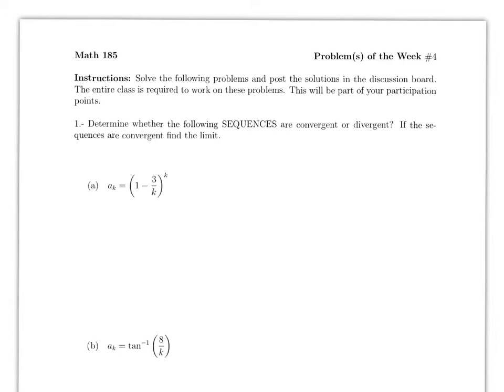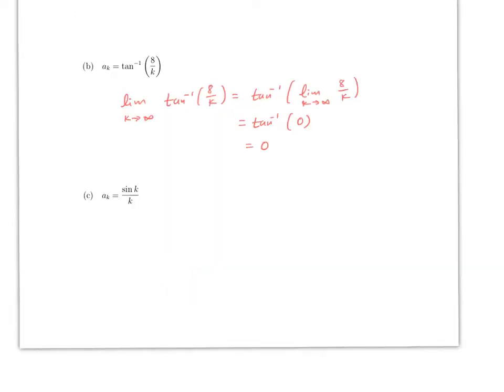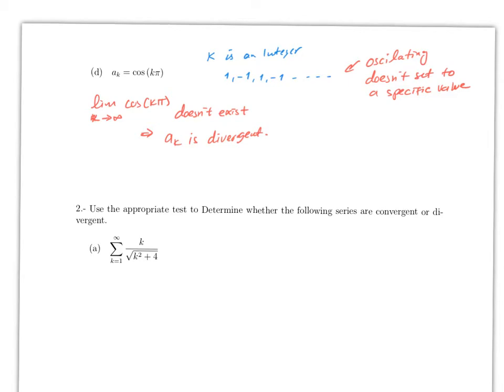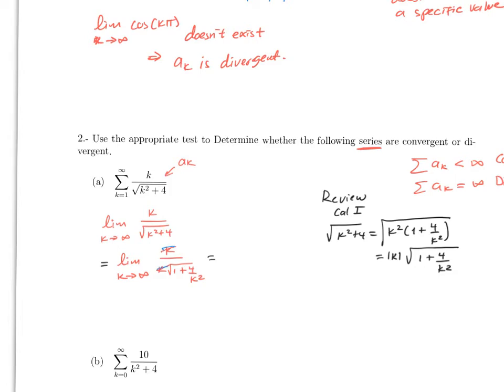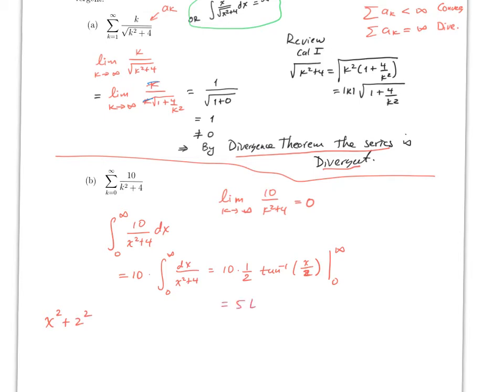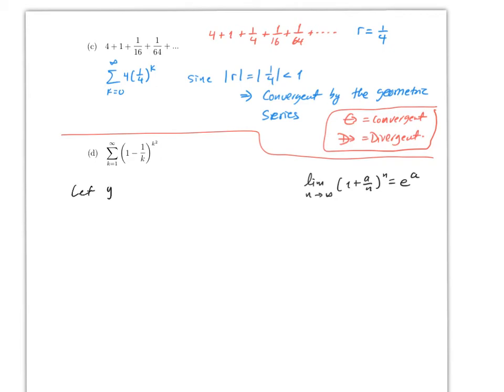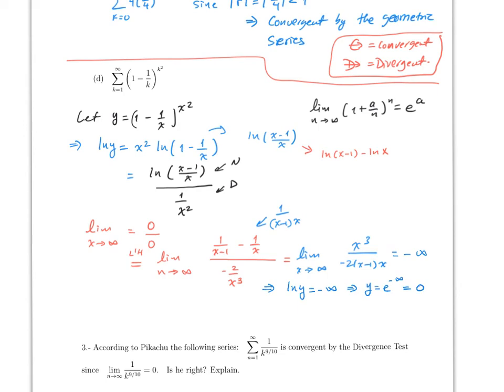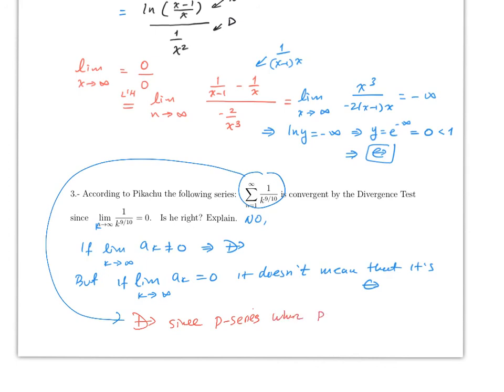M 185 pow 4 su 2020